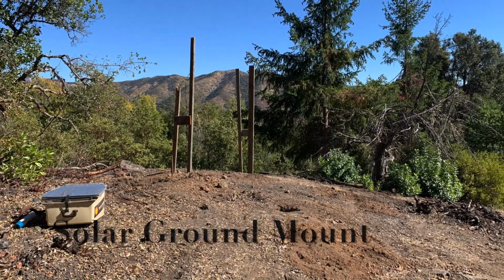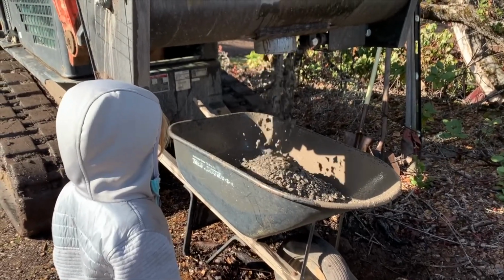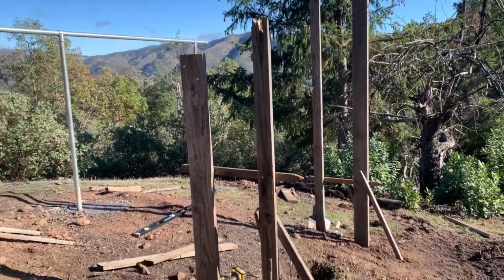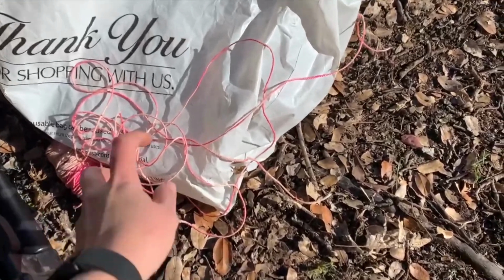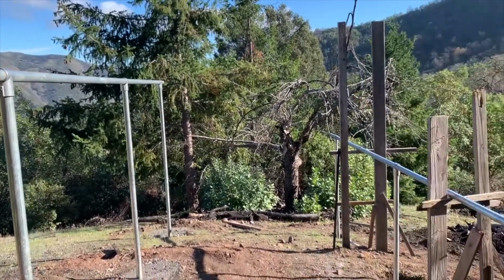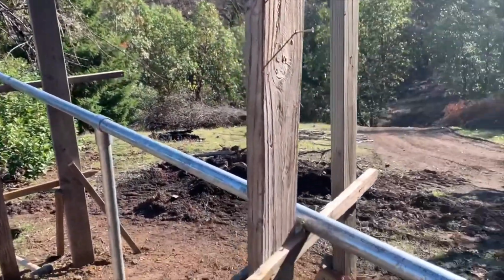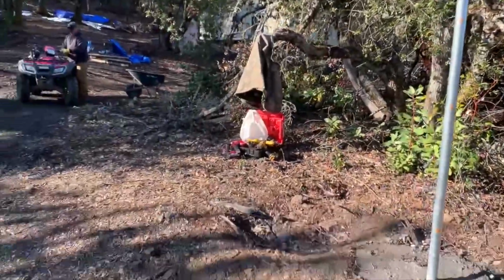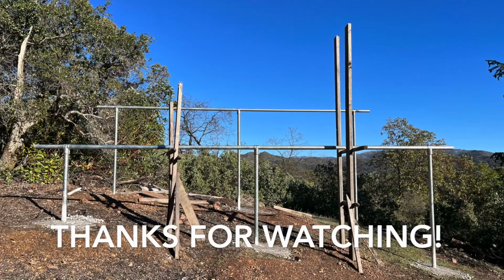How to Set a Ground Mount for Solar Array Off Grid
See how we set our off grid solar ground mount for our NorCal build with the appropriate elevations, being mindful of staying level, plumb, and square. Cameos and key supporting roles by crowd favorite: Clara!